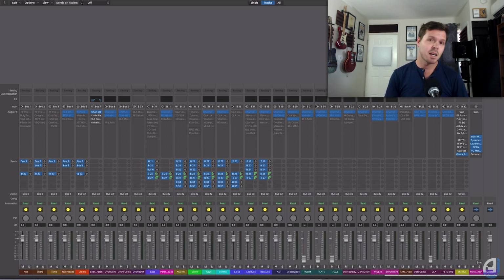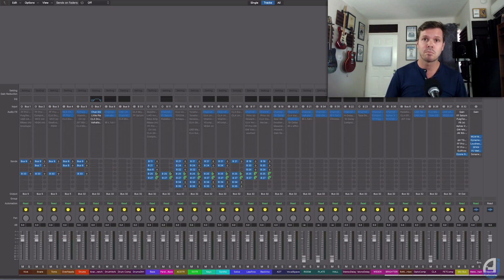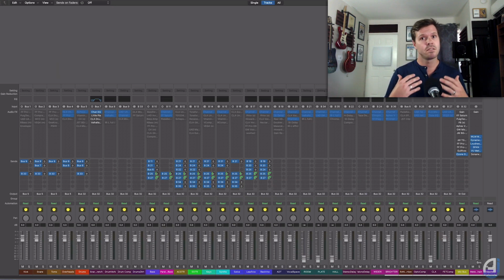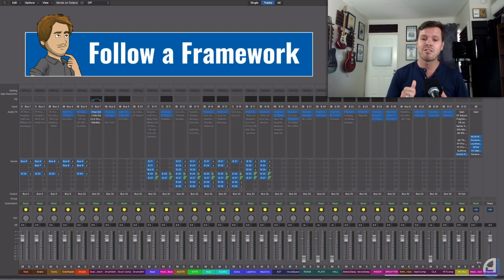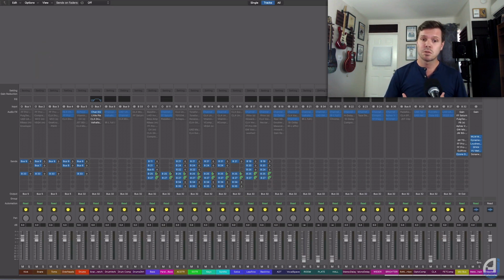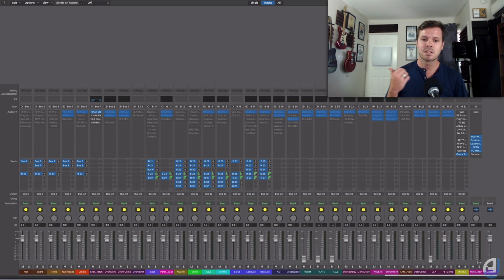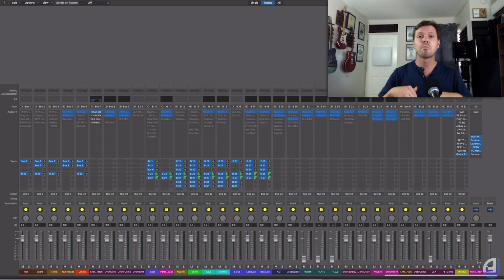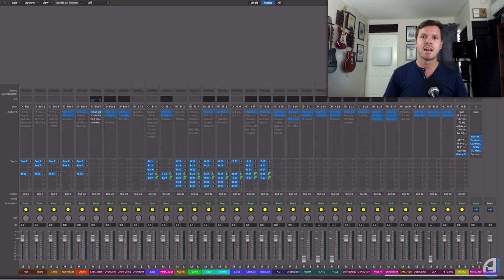How To Create a Mix Template To Get Better Mixes in Less Time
If you want to confidently finish your mixes and proudly release your songs, download the step by step Mix Finisher Formula

Here is a sneak preview into the Mix Template Module of Mix Finisher Formula that's open this week

In this video, I discuss what a Mix Template is and why you should use it.

Having a general mixing template is invaluable to speed up your mixing process. If you spend a little time making a mixing template that covers 80% of your mix moves, then you’ll have everything ready in one place when you start.

You won’t need to add plug-ins or create aux sends every time. They’ll all be there, waiting for you to start.

I’ve learned that I use a lot of the same plug-ins, effects, and routing tricks in every mix, regardless of genre. Once I realized that I took the time to set up a comprehensive mixing template that predicted the mix moves I would make, speeding up my mixing process immensely.  I would say my mix template probably saves at least an hour for every song because I’ve thought of all the common things I do in every mix.

How to Create Your Own Template

Your process might be slightly different, but if you’re aware of your process after every mix you’ll create your mix template over time.

Jonathan Timpe, a student of mine, has a mixing template method in progress that’s slowly evolving over time.

“The way I set up my mix template was I mixed a song, then removed all the audio and automation, but keep the tracks, routing, and effects. I then mixed another song and after I was done asked myself if there were things I wanted to change or make easier, faster for the next time. So though my template is still evolving slightly, it's a pretty solid starting point now.”

Having a starting point where you don’t have to set every single thing up each time is a crucial factor in making your mixing faster. How you create your own mixing template is up to you, and I highly recommend you steal mine for inspiration, but being aware of the plug-ins and processing you usually do is key.

Having a mixing template already set up that tackles 80% of everything you throw at it will save you a lot of time in the long run. You’ll save at least an hour every mix because you won’t spend any time finding the right plug-in; you won’t need to create send effects nor find the right effects for your song. If you set up the right template you’ll already have the busses and effects you’ll need, with everything already routed and ready to roll.

In the rest of the Mix Template Module in week two, we walk through each part of my mix template:

-My mix bus plug-ins and when I use them
-My drum mix template I've set up to get powerful and punchy drums fast
-My instrument busses that work for almost every multi-track I get sent (and how easy it is to adapt the mix template to any genre)
-All of my parallel effects busses that help me create depth, space, width, and power in my mixes

My birthday bonuses for Mix Finisher Formula go away TONIGHT so make sure you enroll in the course right now so you don't get left out.